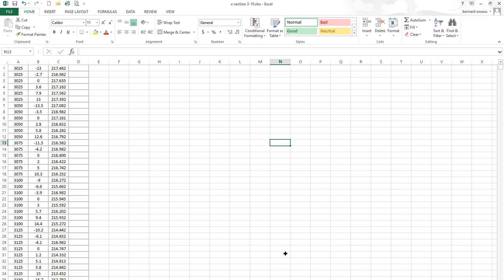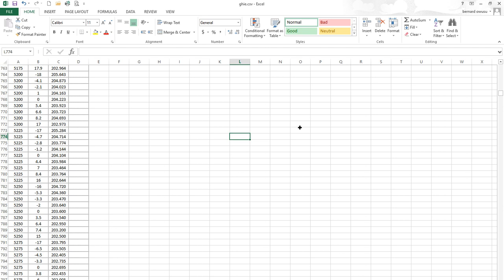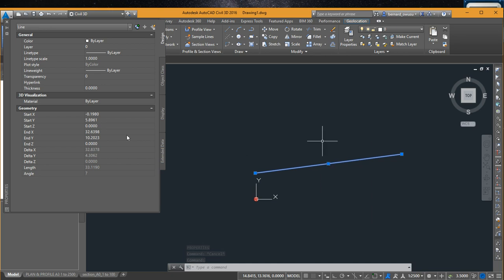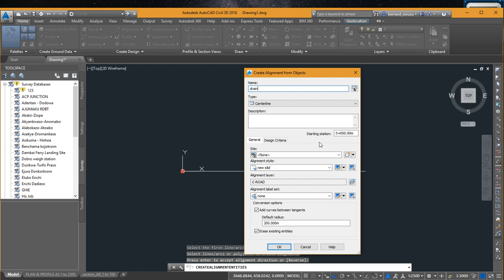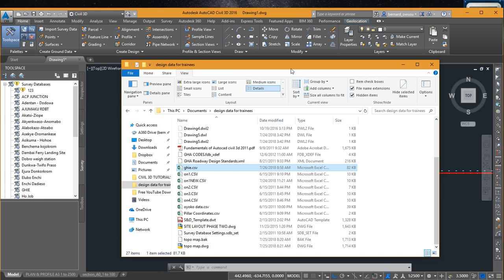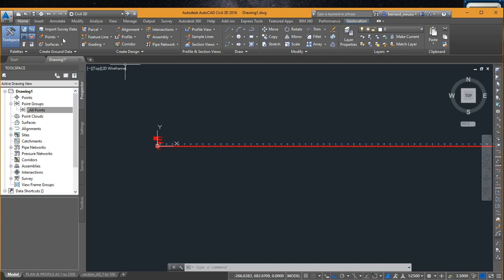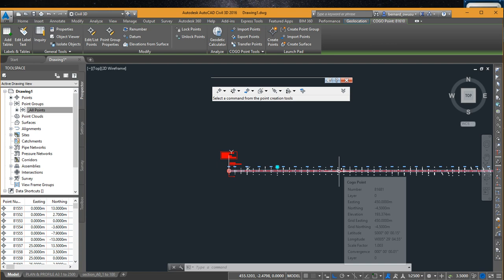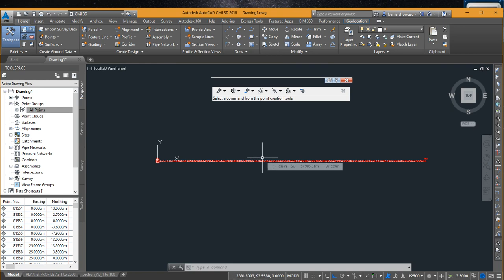Fundamental of Civil 3D Part 9_chainage offset elevation